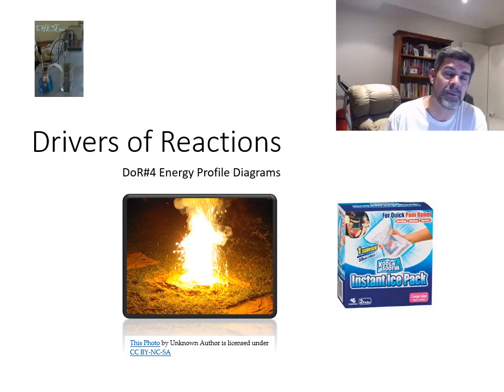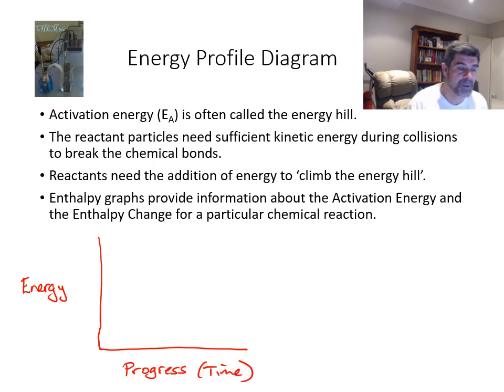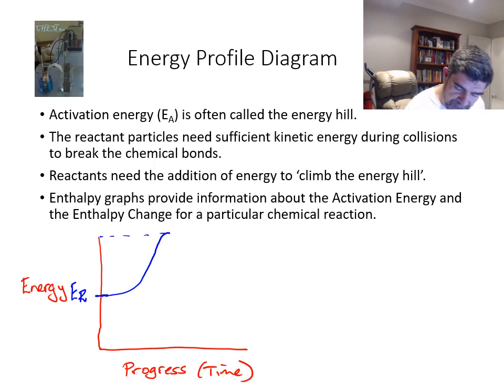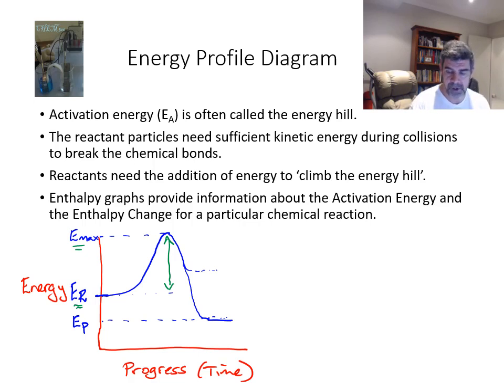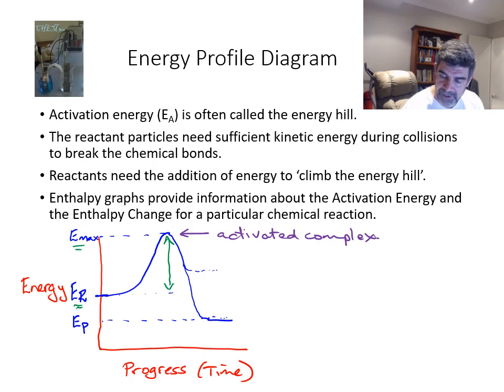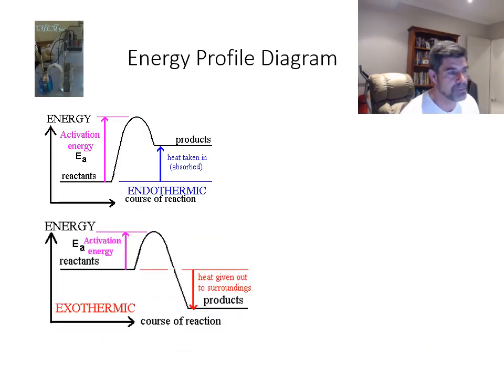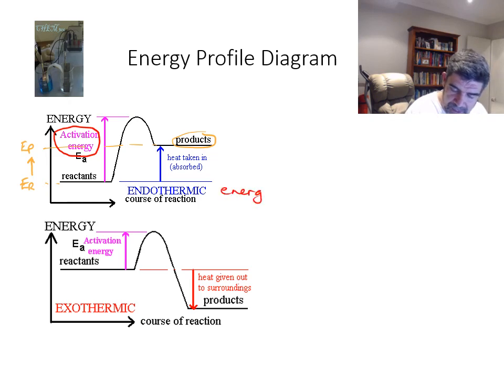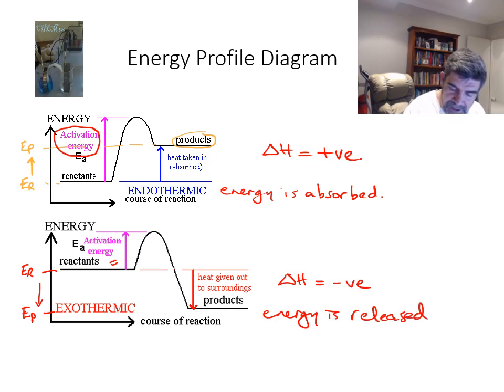DoR#4 Energy Profile Diagrams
Energy Profile Diagrams